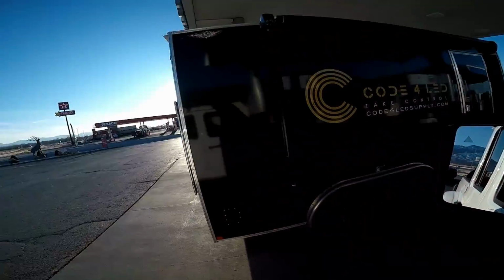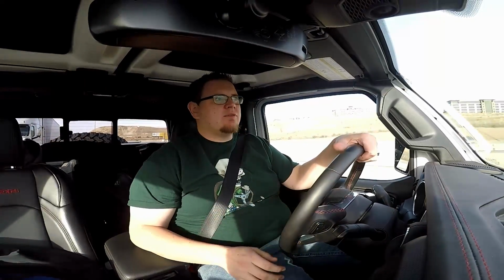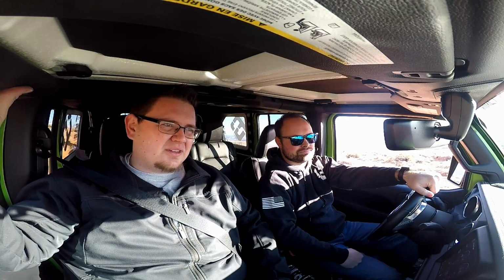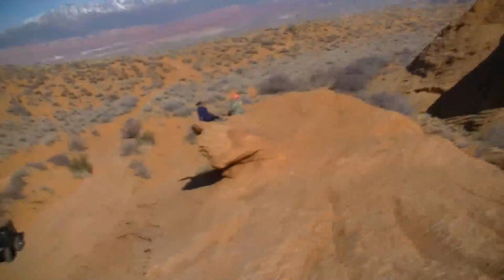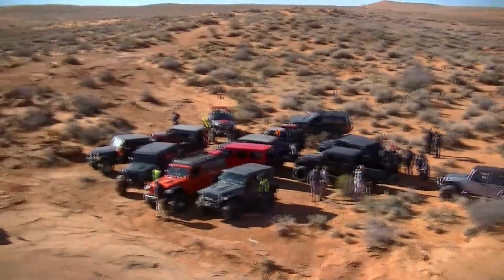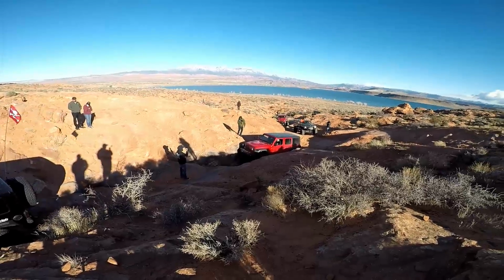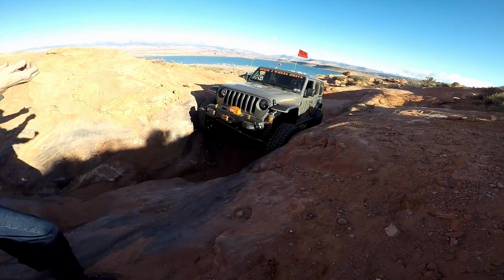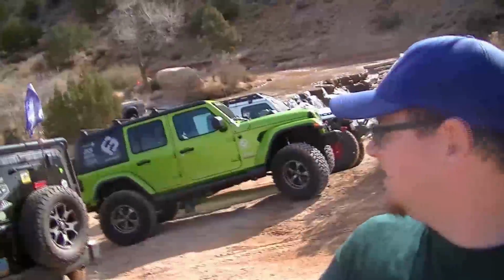Winter 4x4 Jamboree 2020. A Projecteers Adventure Vlog.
Thanks to Code 4 LED for taking me down to this event.  I drove a 2019 Jeep Gladiator down for Fat Bob's Garage and had a great time.
This is a little adventure type vlog.  We go on Milts Mile trail and Waynes world and take a scenic drive out to Toquerville Falls.